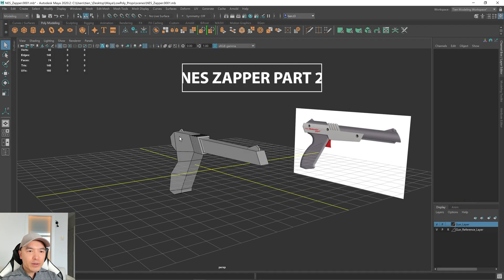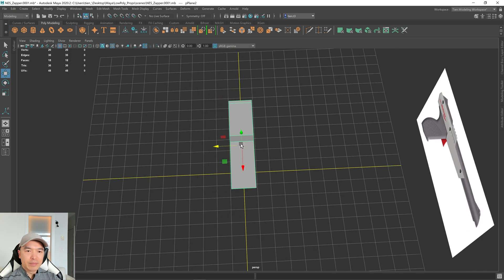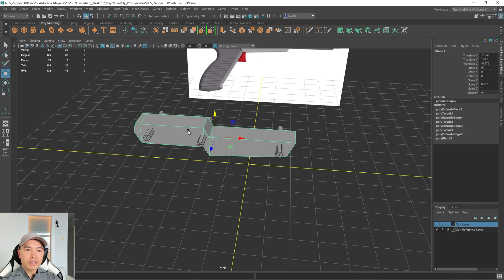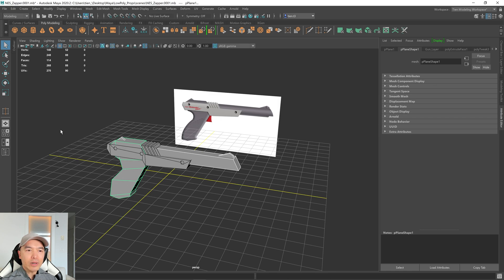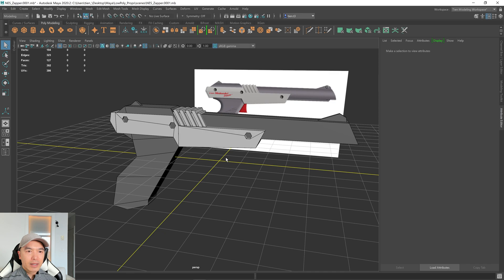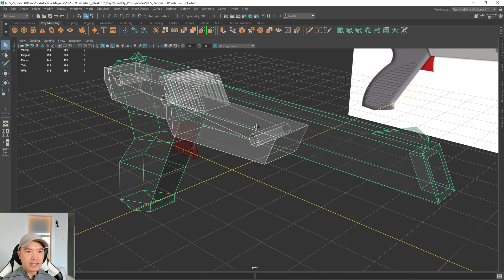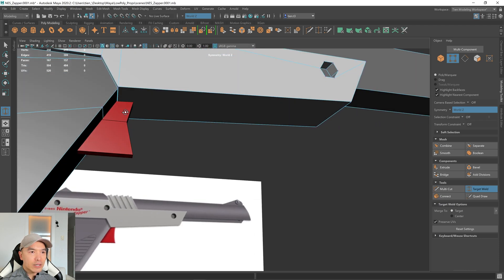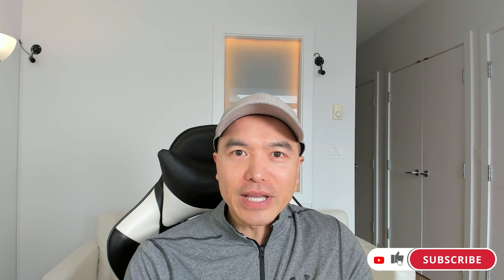Model A Low Poly Gun In Maya | NES Zapper Part 2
Welcome to Part 2 on how to Model A Low Poly Gun In Maya. In this video we will look at the modeling a low poly NES Zapper as well some useful tips for low poly art. This is a beginner friendly tutorial and part of the Low Poly Art Series.